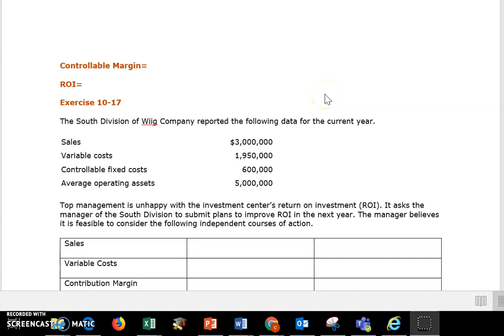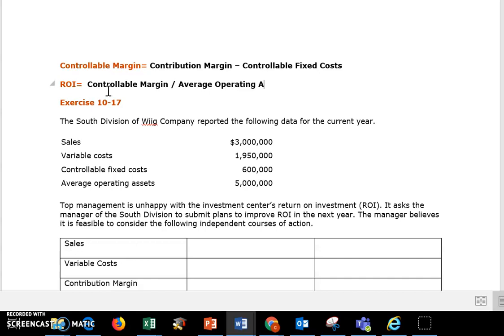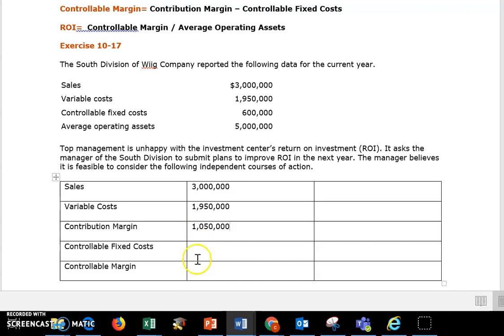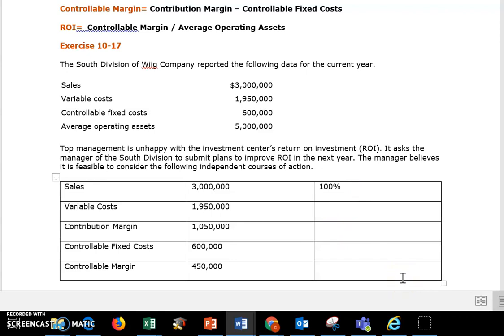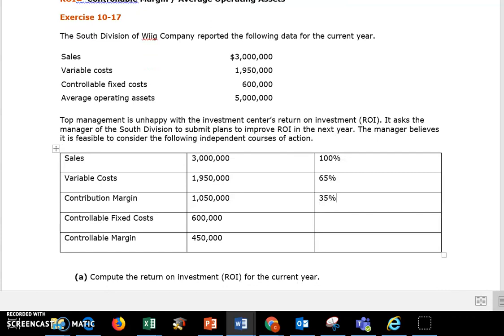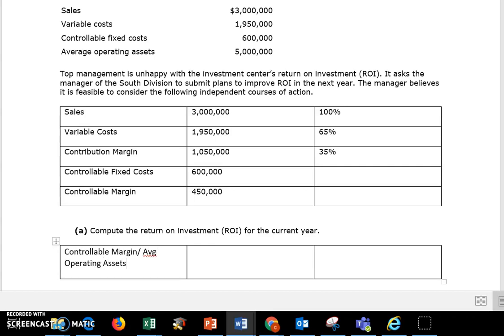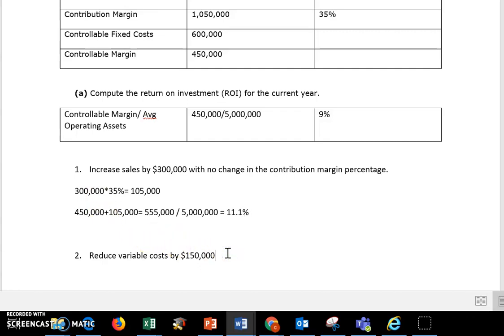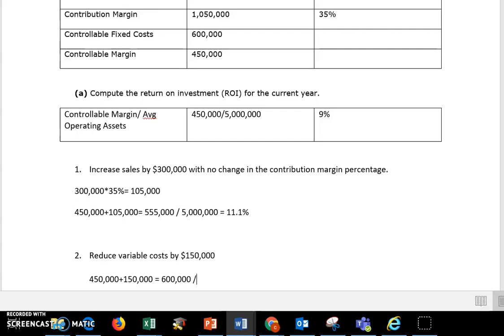Ch 10 Ex 10 17